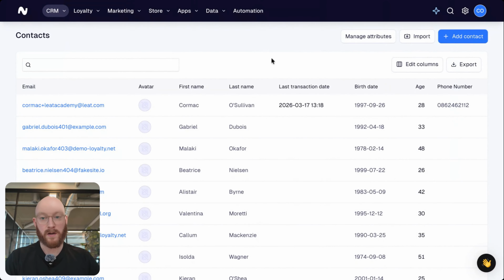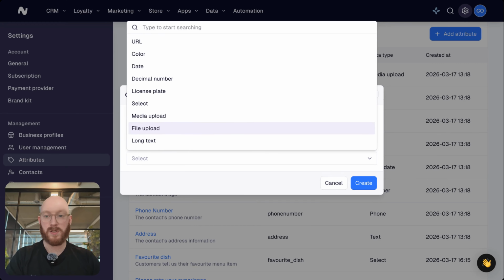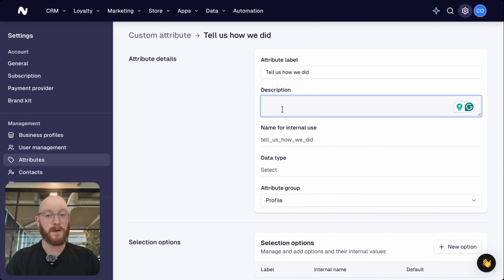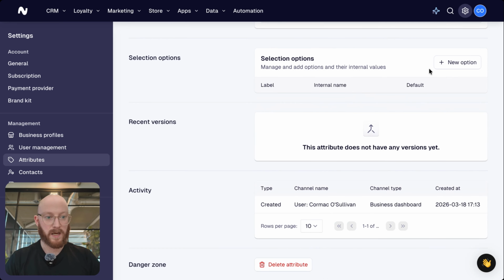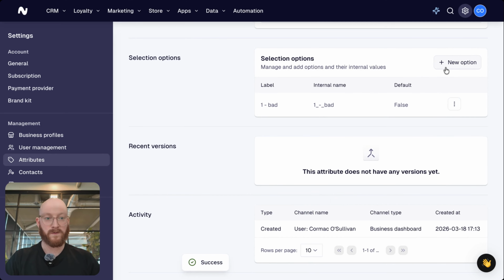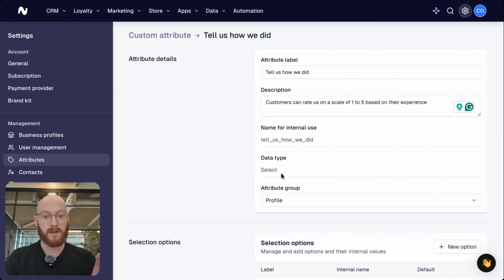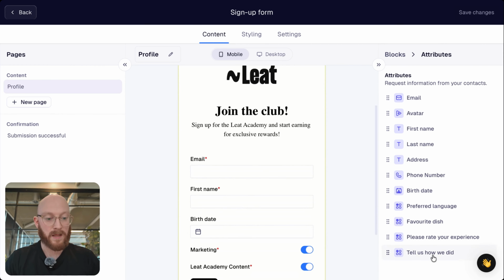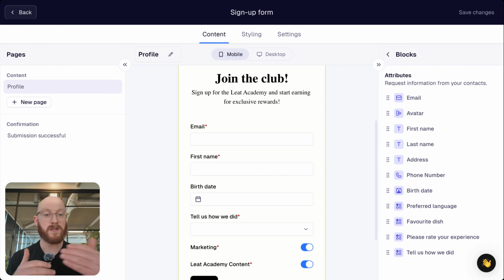Creating attributes for custom data collection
Discover how to use custom attributes in Leat to collect and organize structured customer data. This tutorial covers creating a custom data field, setting up single-select scale options (1-5 experience rating), and utilizing drag-and-drop building blocks to seamlessly capture customer insights.